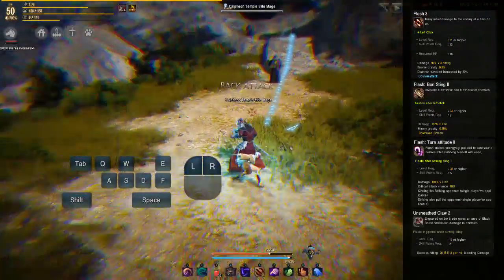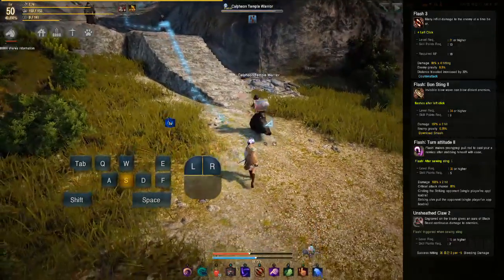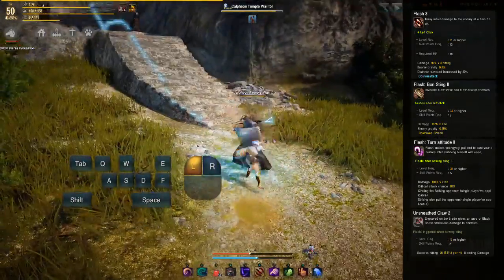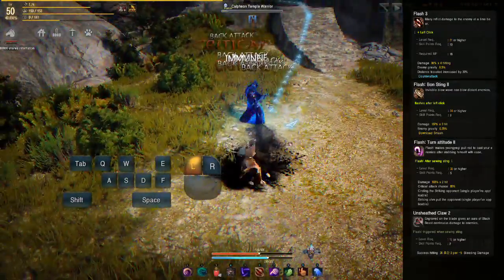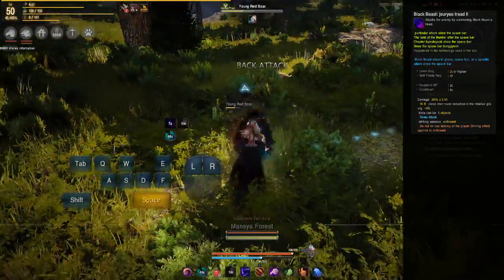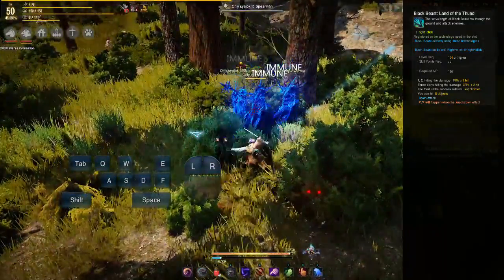[Black Desert Online] Guide: Tamer / Beastmaster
Guides marked with ◇ are currently outdated and will be updated as soon as possible.